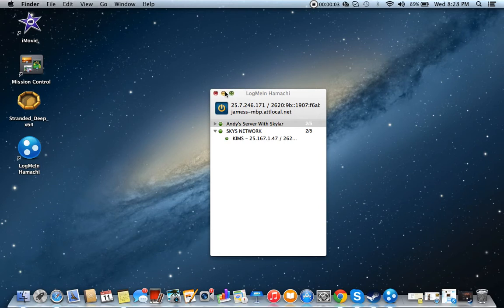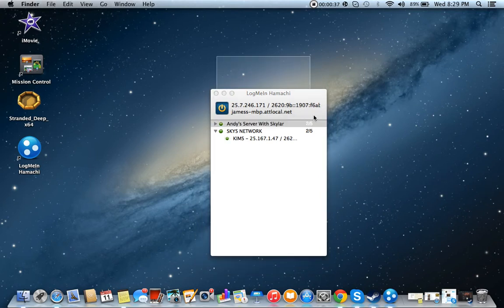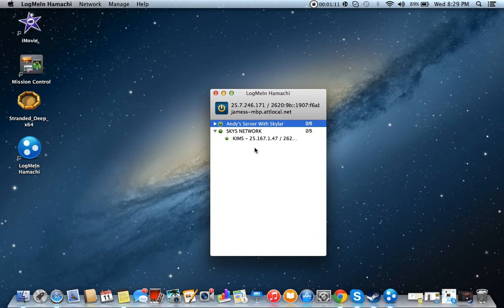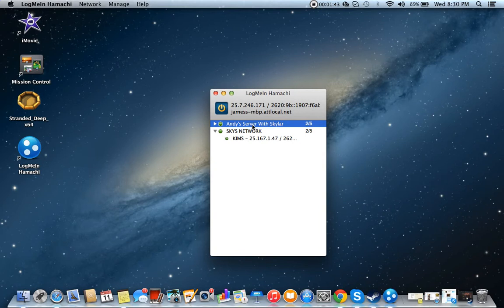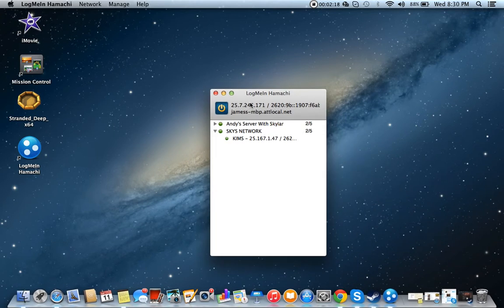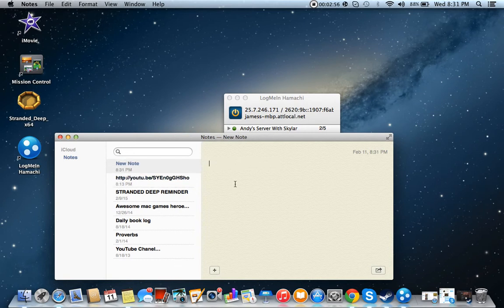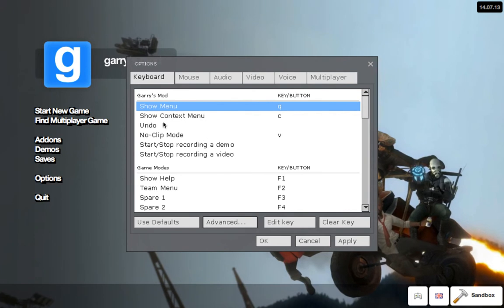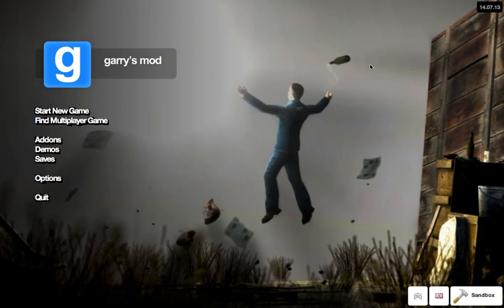How To Use LogMeIn Hamachi on mac and pc